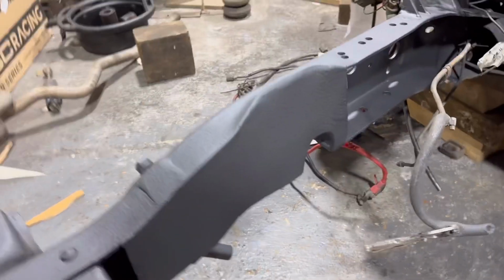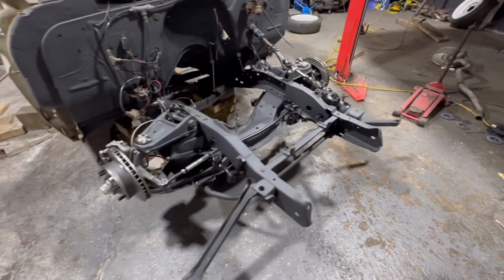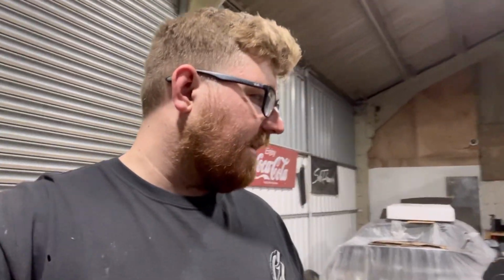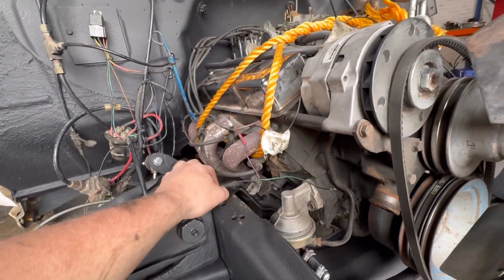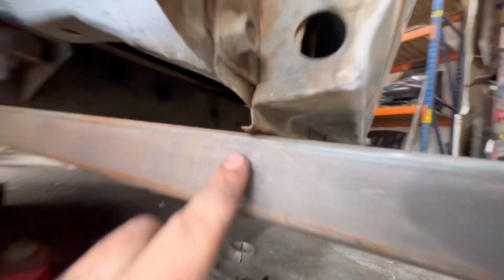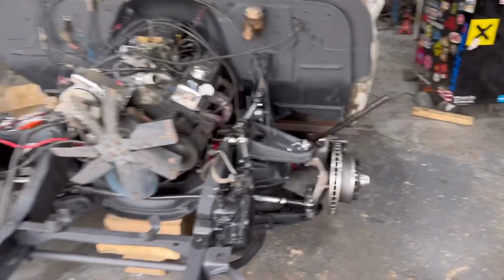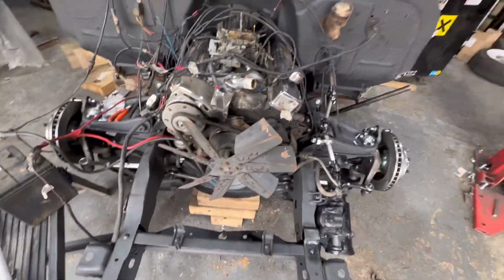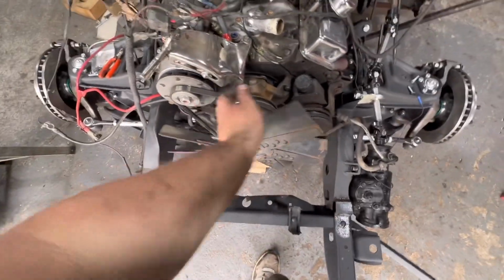Finally looking like a truck again! - C10 Build